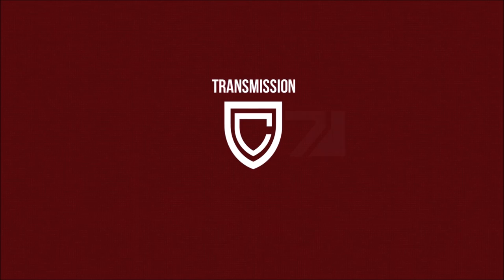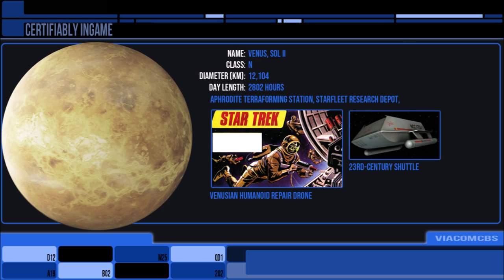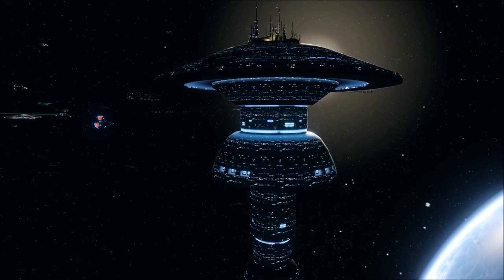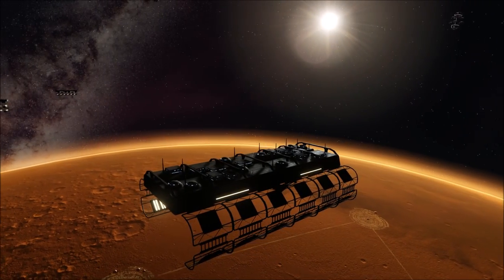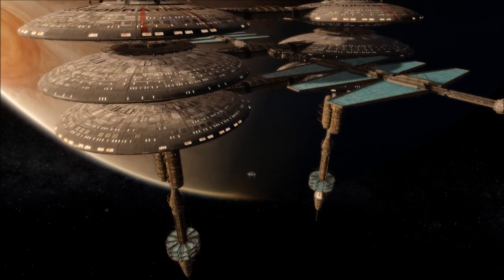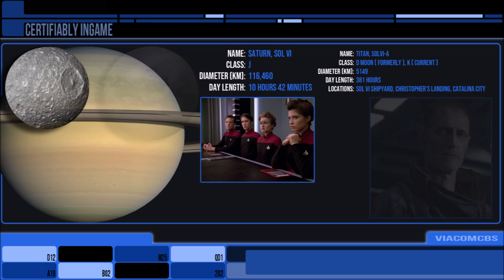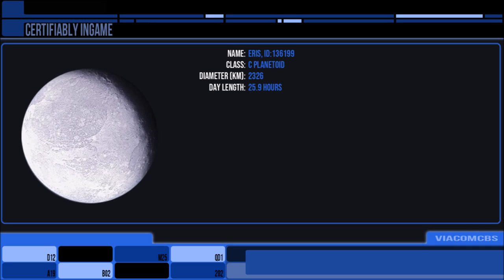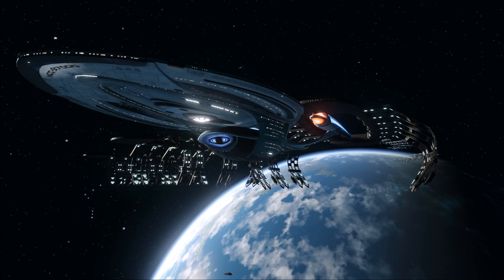The Solar System of Star Trek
There are a myriad of Space Stations and colonies across the Sol System of Star Trek, and not all are owned by Starfleet. So let's take a look at the capital solar system of the United Federation of Planets and the basics on the worlds that includes, from the colony of Luna, to the Archives on Pluto.